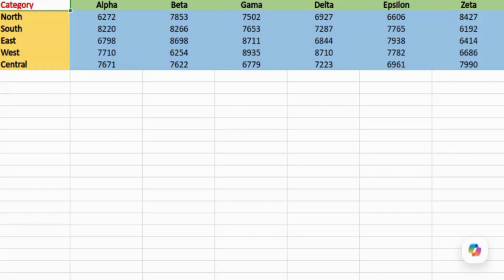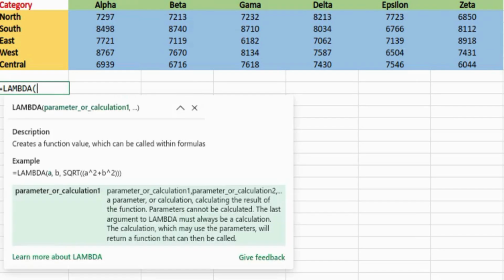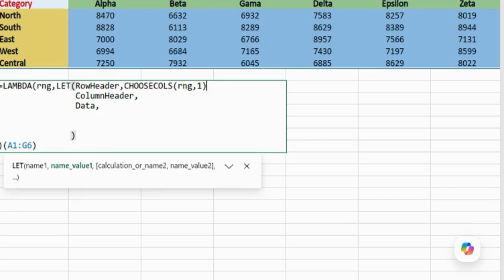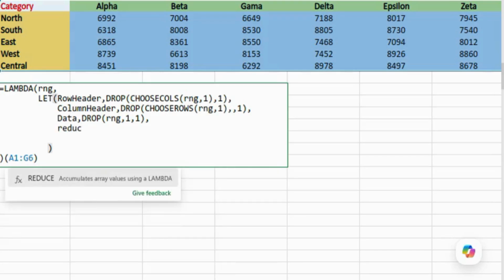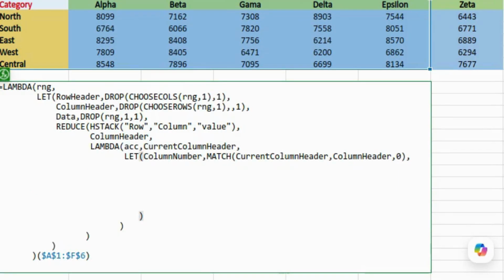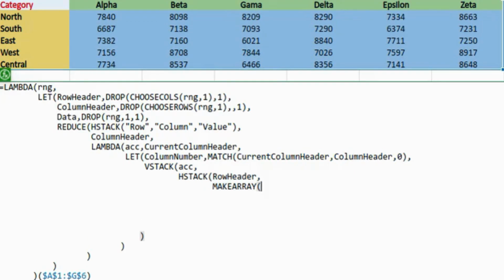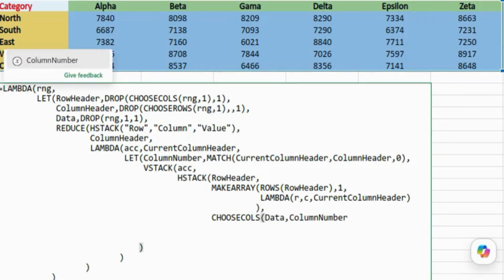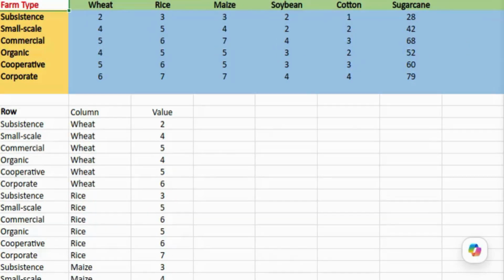How to Unpivot the Data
Unpivot Data in Excel Using LAMBDA – No Power Query Needed!
In this tutorial, you'll learn how to unpivot (also called "reverse pivot" or "normalize") a 2D table into a flat list using a single Excel LAMBDA formula — no Power Query, no VBA, no helper columns!

🔧 What this formula does:
Takes a table with row headers, column headers, and data values
Automatically extracts and stacks every Row → Column → Value combination
Outputs a clean 3-column flat list ready for analysis or pivot tables

📐 Functions used inside LAMBDA:
LET · DROP · CHOOSECOLS · CHOOSEROWS · TRIMRANGE · REDUCE · HSTACK · VSTACK · MATCH · MAKEARRAY · ROWS

📌 Perfect for:
Normalizing cross-tab / matrix data
Preparing data for Pivot Tables or dashboards
Replacing Power Query for simple unpivot tasks
Learning advanced Excel LAMBDA techniques